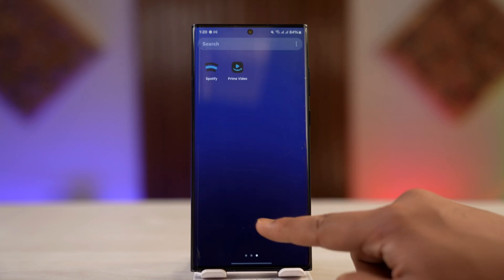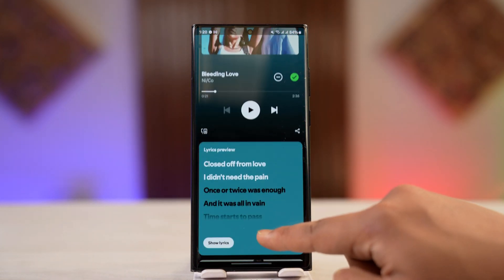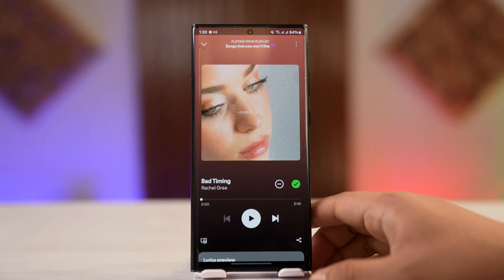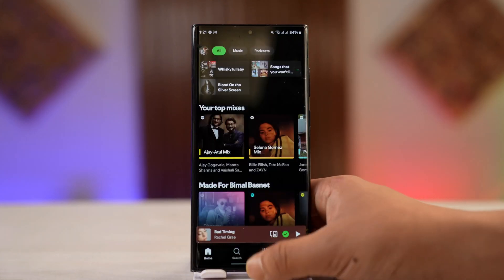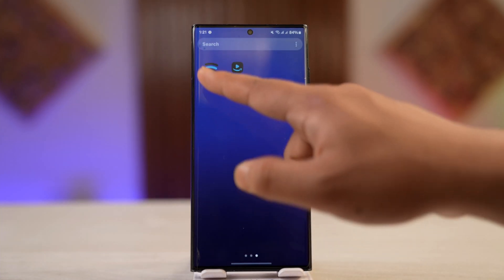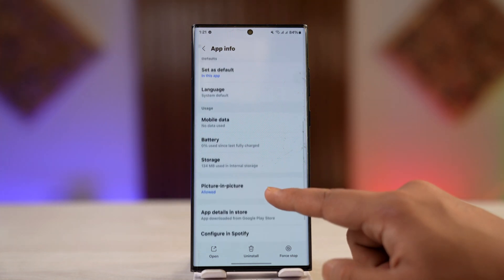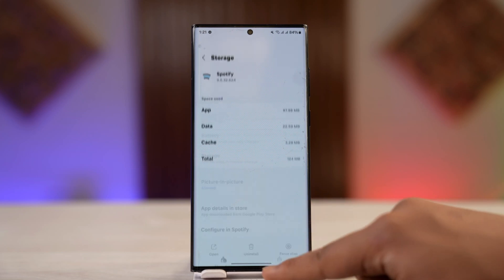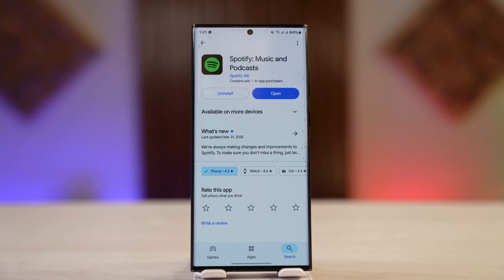FIX- Spotify Lyrics Not Showing! [Not Working]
If Spotify lyrics aren’t showing or working properly on your device, it can be frustrating—especially when you’re trying to follow along with a favorite song. This video walks through several common causes and reliable solutions to help you get lyrics working again on the Spotify app, whether you’re using Android or iPhone.

The first thing to understand is that not every song on Spotify has lyrics available. If you’re seeing lyrics for some songs but not for others, it's likely that the artist or distributor hasn’t submitted the lyrics for that specific track. Try playing multiple songs—if lyrics appear for some but not others, then the issue lies with the individual track, not the app.

If lyrics are missing for *all* songs, then it could be a technical issue. The first step is to check your internet connection. A weak or unstable connection can prevent Spotify from loading lyrics in real-time. Try switching between Wi-Fi and mobile data to see if the issue resolves.

Next, for Android users: long press the Spotify app icon and tap the 'i' (info) button. This brings you to the App Info page. Scroll down to 'Storage' and clear both the cache and app data. This can fix any temporary glitches or corrupted files that may be affecting the app's performance. iPhone users can do something similar by offloading the app via the Settings app, then reinstalling it.

Finally, make sure you're running the latest version of Spotify. Open the Play Store or App Store, search for Spotify, and install any available updates. Outdated versions of the app can cause various issues, including lyrics not loading properly.

Timestamps:
0:00 Introduction
0:13 Check if lyrics are missing for specific songs only
0:36 Confirm stable internet connection
0:49 Clear app cache/data (Android) or offload (iPhone)
1:11 Update Spotify app
1:22 Conclusion